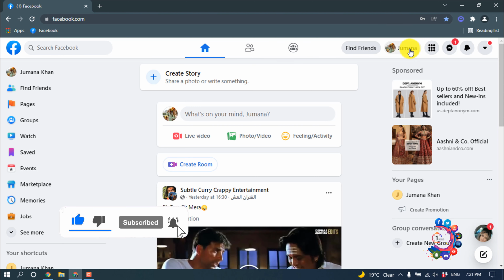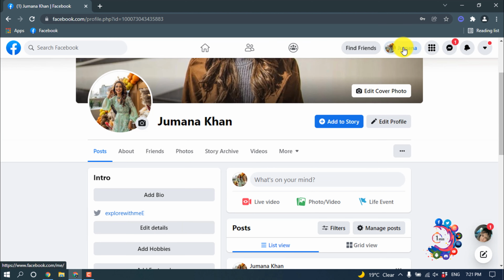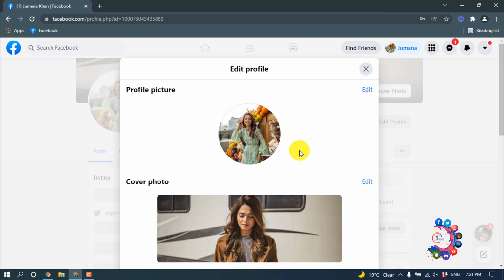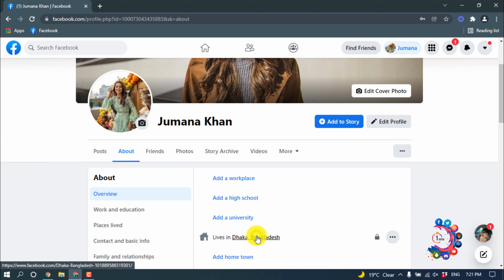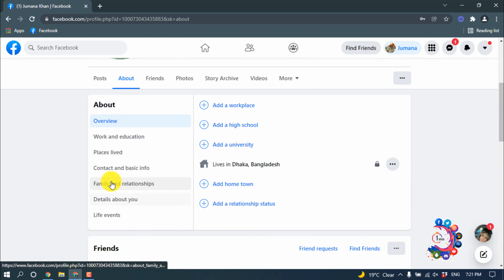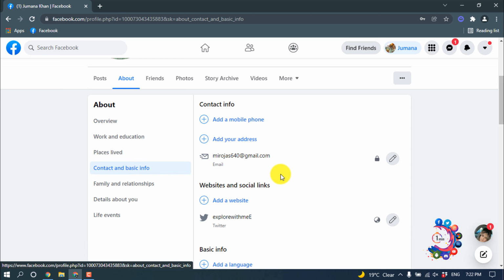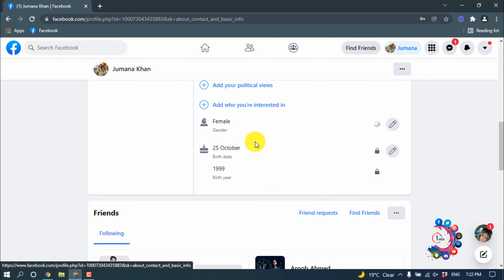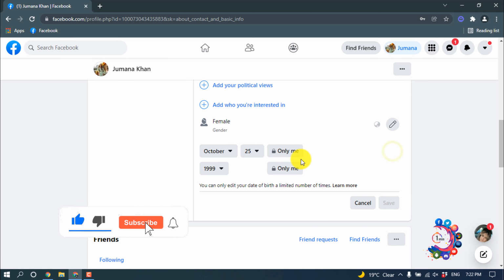How to change birthday on facebook?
How to change your birthday on Facebook 2024
Tap in the top right of Facebook, then tap your name.
Tap See Your About Info below your profile picture.
Scroll down to Basic Info and tap Edit.
Use the dropdown menus to change your birthday and use the audience selector to choose who can see it.
Scroll to the bottom of the page and tap Save.

"how to change birthday on facebook 2022"
"how to change birthday on facebook app"
"how to change my birthday on facebook after limit"
"why cant i change my birthday on facebook"
"request a birthday change"
"how to change birthday on facebook on iphone"
"facebook birthday"